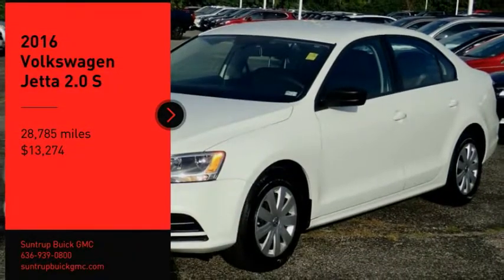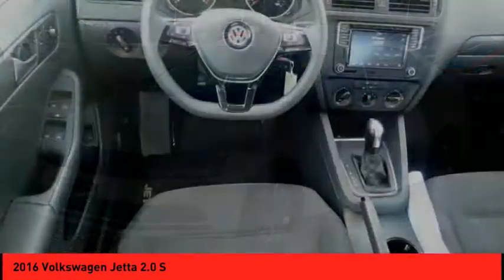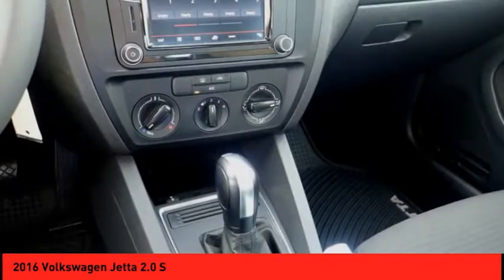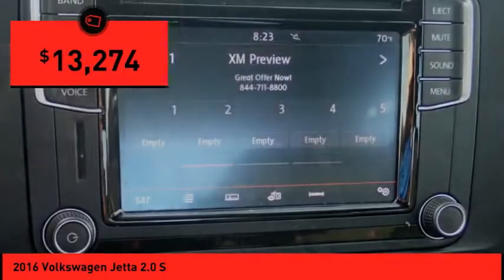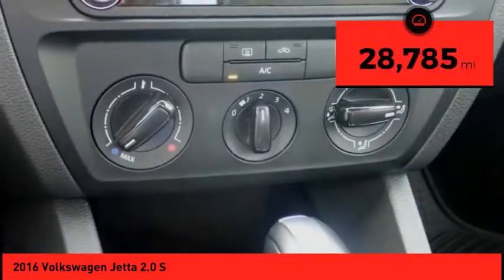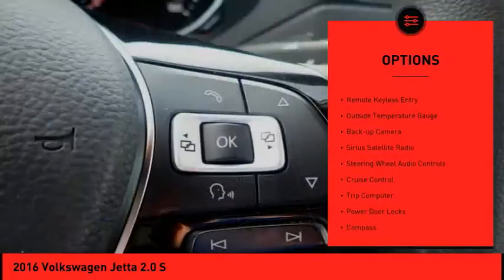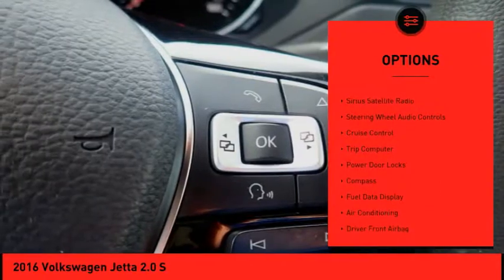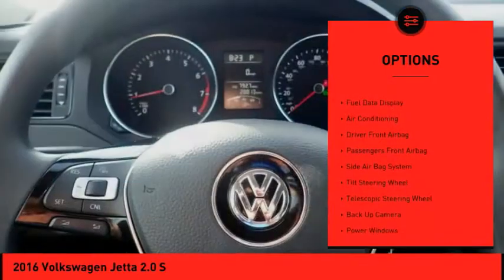2016 Volkswagen Jetta St. Peters MO 25056-1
2016 Volkswagen Jetta 2.0 S

For a top driving experience, check out this 2016 Volkswagen Jetta 2.0 S with a backup camera, traction control, Sirius satellite radio, and side air bag system.  This one's on the market for $13,274.  Drive away with an impeccable 5-star crash test rating and prepare yourself for any situation.  It has great mileage with 28 MPG in the city and 39 MPG on the highway.  The exterior is a gorgeous pure white.  Make phone calls, access your GPS and more with Bluetooth.  You won't believe the amazing sound quality from this vehicle's CD player.